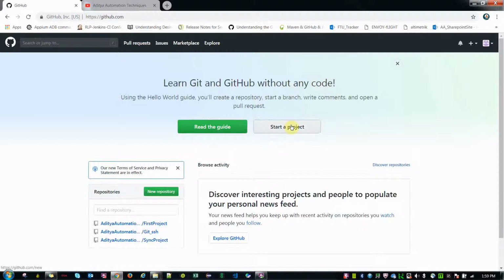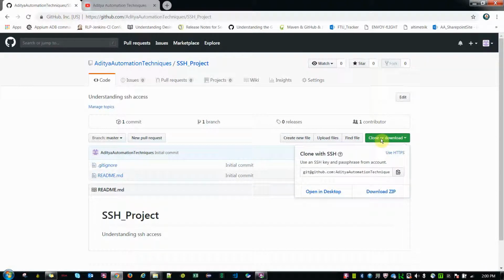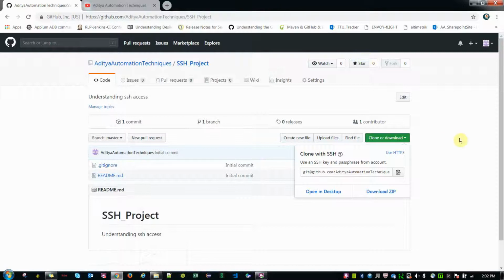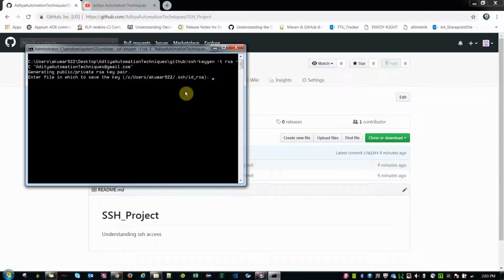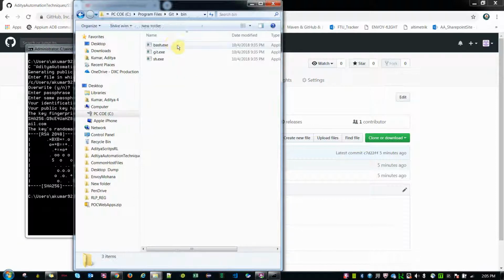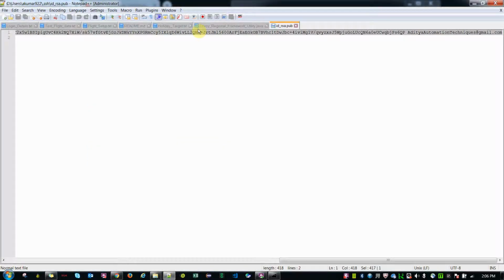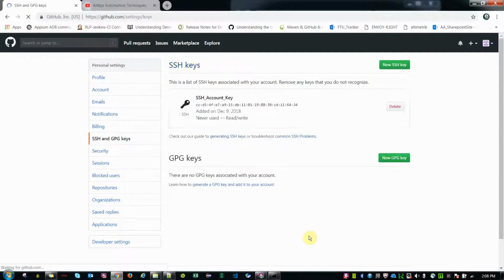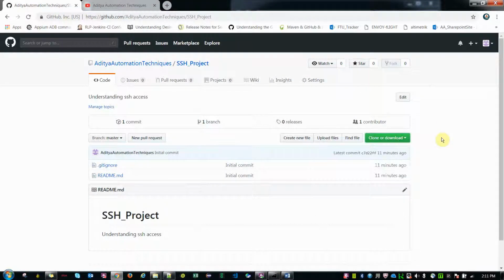SSH RSA Key generation in cmd and assigning to a GitHub Project | git and GitHub Part 0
How to configure GitHub using SSH ?
How to generate rsa public-private key pair using cmd ?
Generating SSH - rsa pair to configure to Jenkins?
How to assign rsa_pub key to a project or to GitHub account?
How to clone a GitHub Project to local?